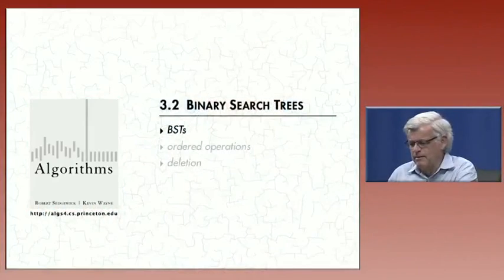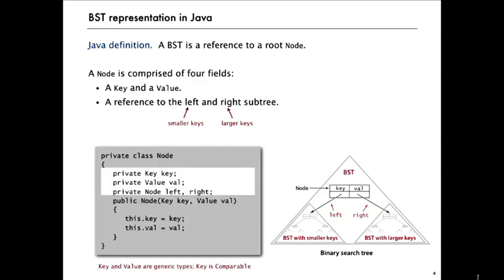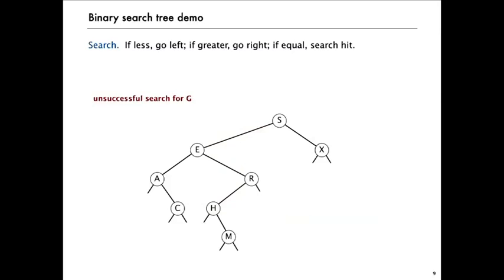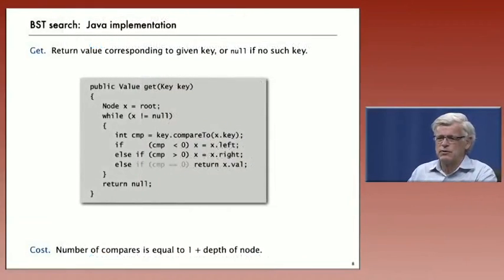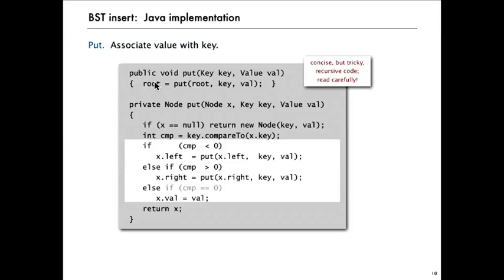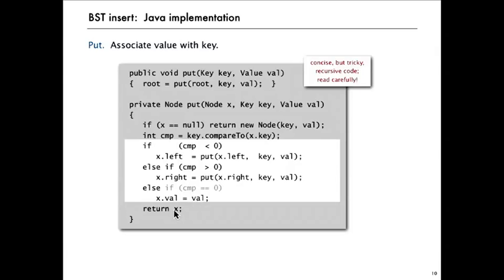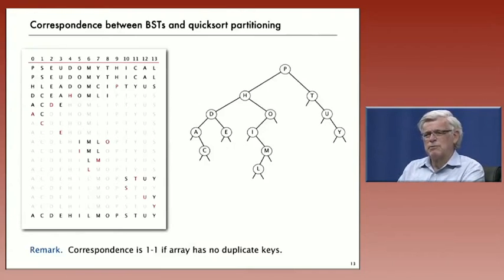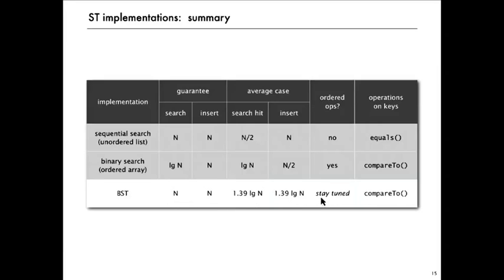9 4 Binary Search Trees 1956